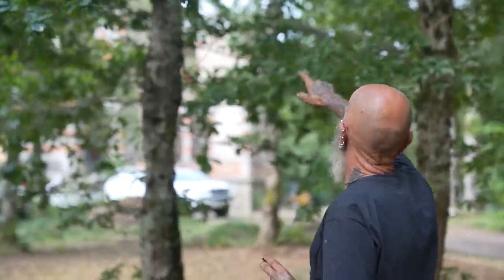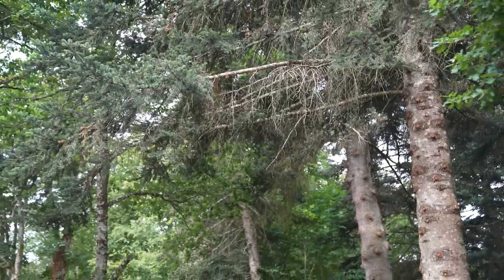A seesaw and a helipad.